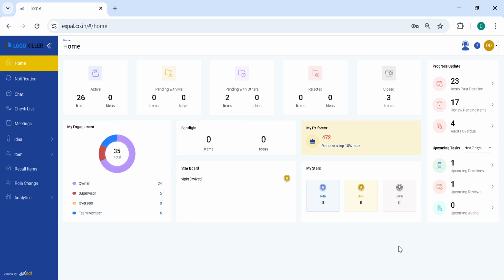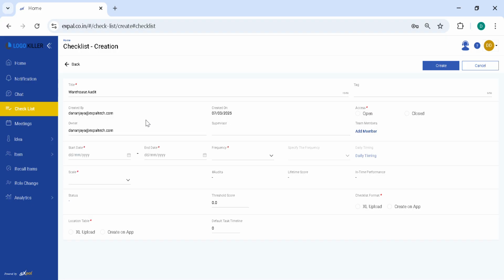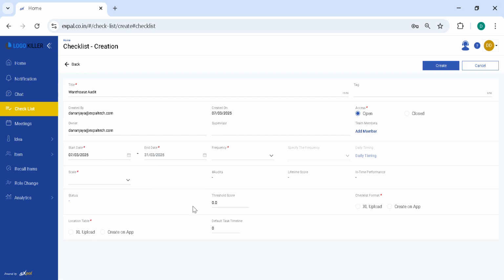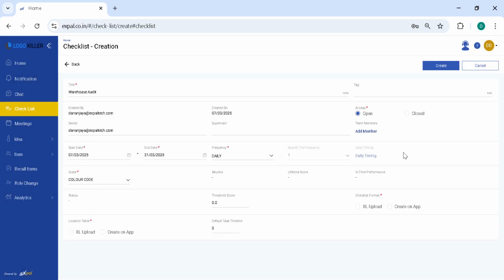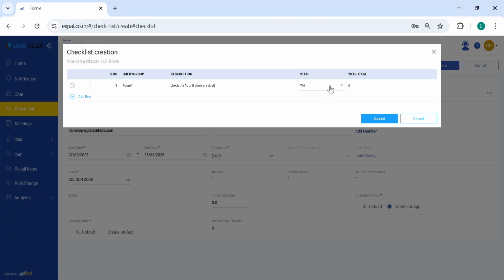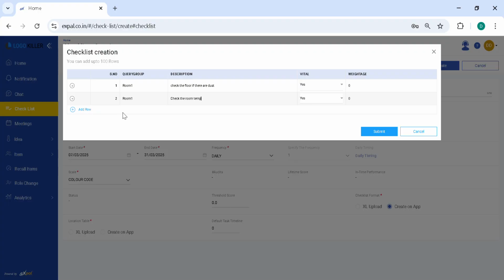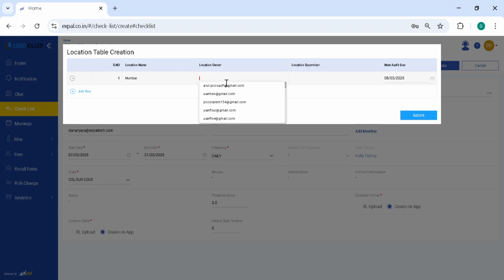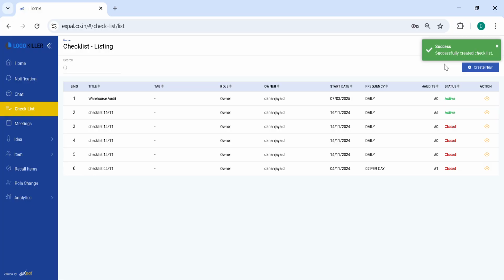How to Create checklist on Expal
We will learn how to create Checklists that are created centrally for audit.